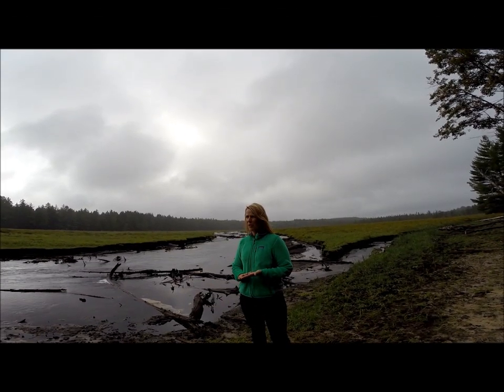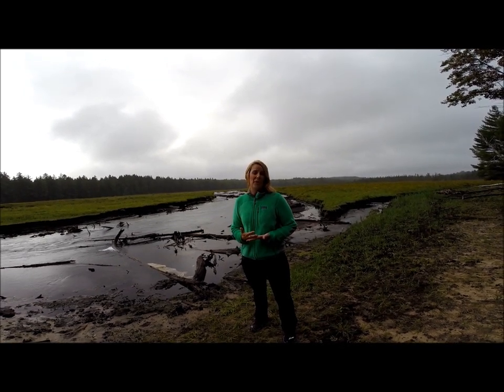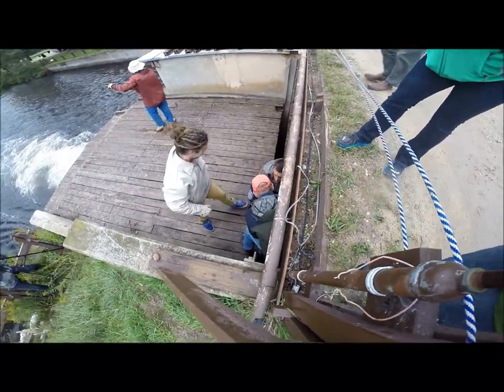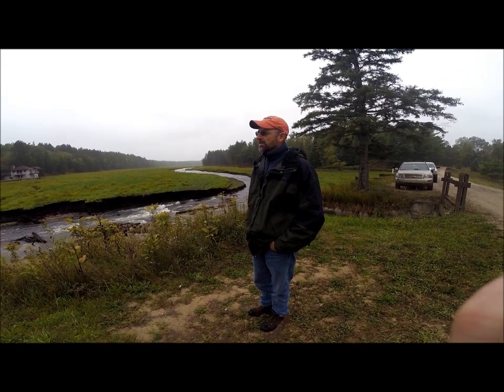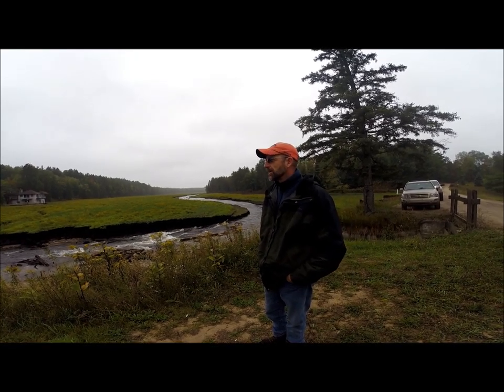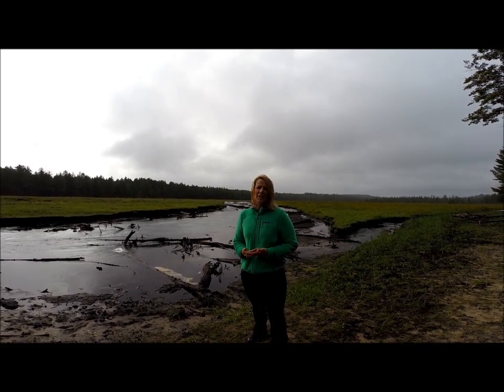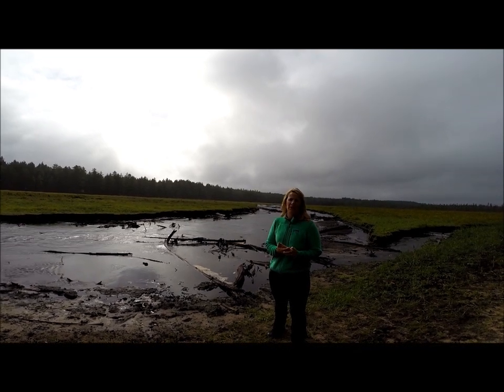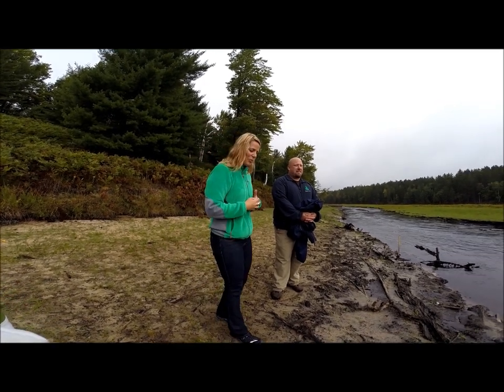Song of the Morning Ranch Dam Removal Project Update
The final stop log is out and the Pigeon is flowing freely for the first time in a century. What's next for the remaining structure and the new river channel? Find out in this video.